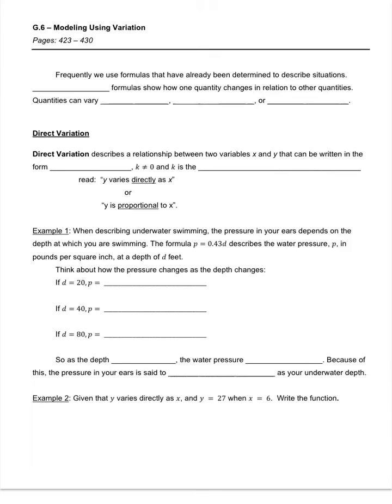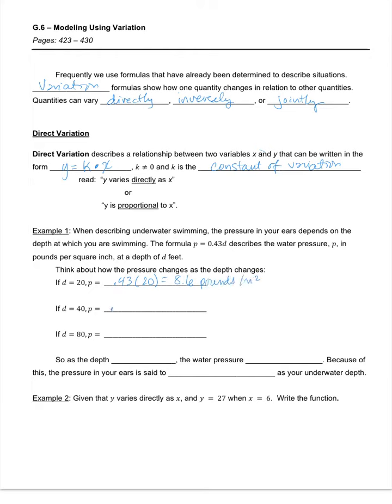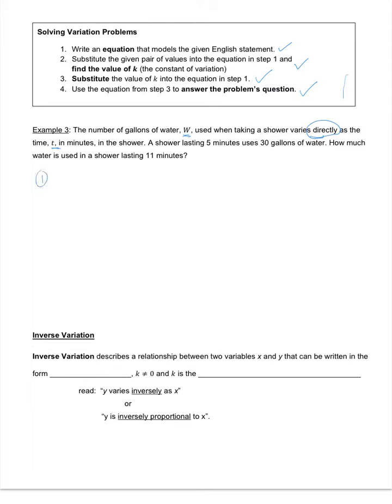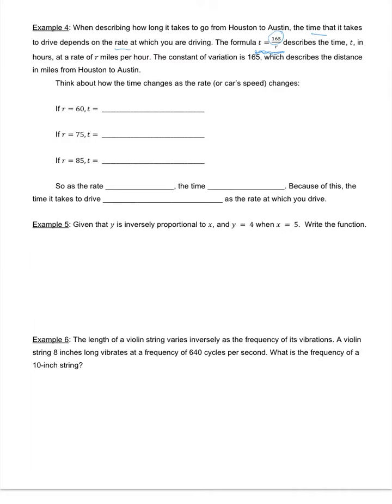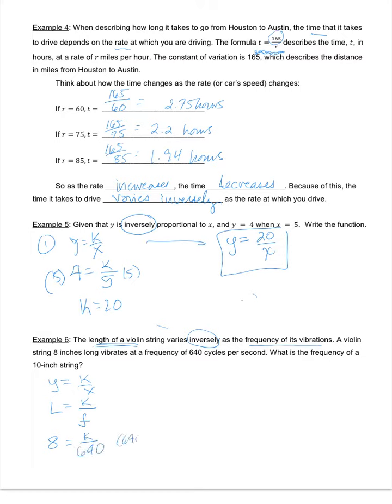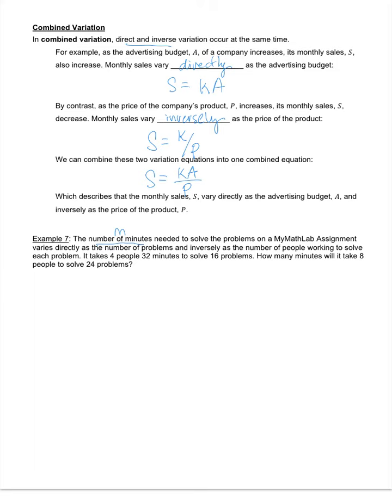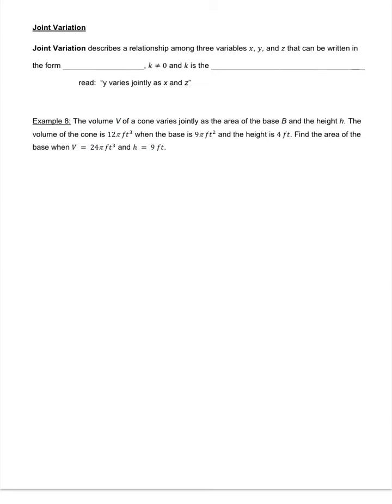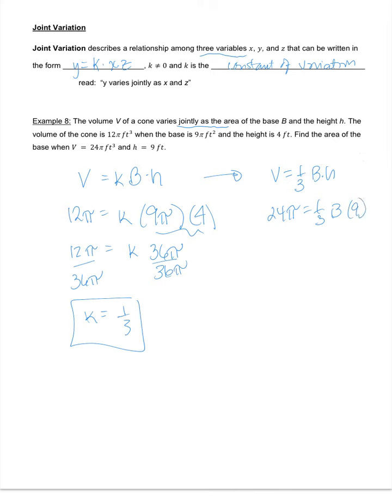g.6 completed video lesson